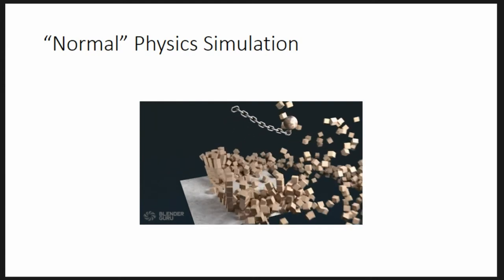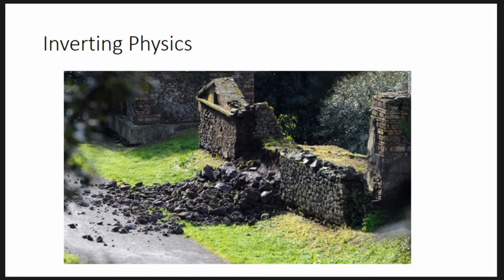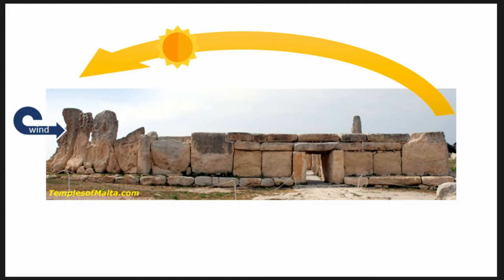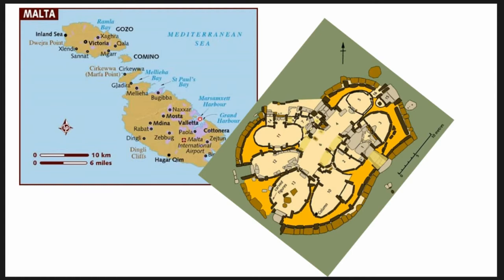Site Reconstruction from Partial Information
Environmental conditions change how structural elements wither and decay – e.g. by exposure to sun and wind. Depending on the local conditions, these will lead to different patterns of destructions, such as streaks of water cutting into lime stone depending on wind direction and strength, amount of water, duration of exposure etc. It is easy to derive sun exposure and / or wind exposition of a rock from this information and thus identify its spatial orientation. Shadows from trees and surrounding structures will thereby play an essential role, hence allowing assessment of orientation and inside / outside of building material relative to the architecture of the structure. Analysis of the remaining material thus provides information about its location and orientation relative to the surrounding. In this paper we will examine in how far the other way round holds true as well: by examining the patterns of destructions on ancient structures, we can determine the surrounding climate conditions. What is more, shadows, rainfall and wind force / direction are affected strongly by the surroundings, namely the layout of other structures and therefore the location and size of other buildings. Computational fluid dynamics will be used to simulate the exposure to wind and thus rain, whereas simple astronomical models can be used to simulate exposure to sun. By exploiting a knowledge base on material decomposition given different circumstances, we can attempt to reconstruct the city layout, respectively validate a layout against these patterns.

(Lutz Schubert, Robert Warden, Thomas Guderjan)